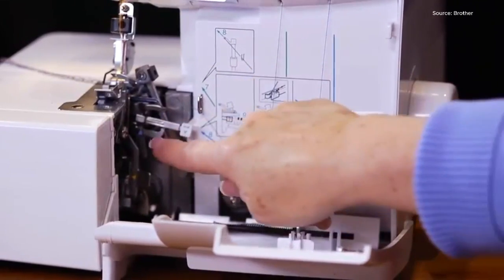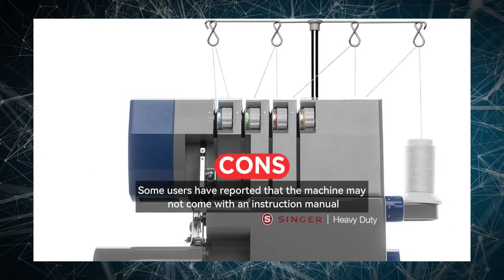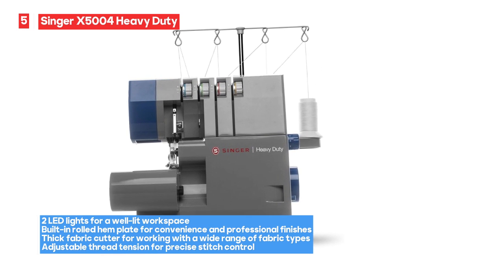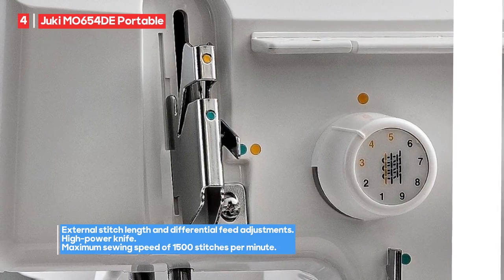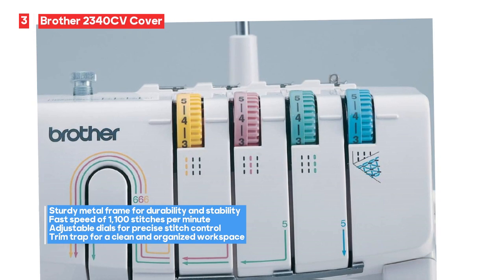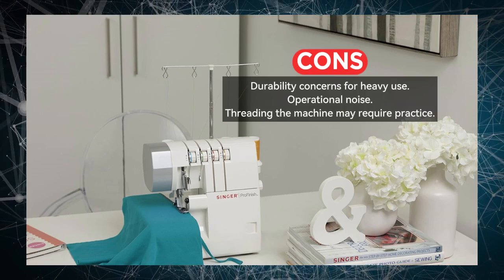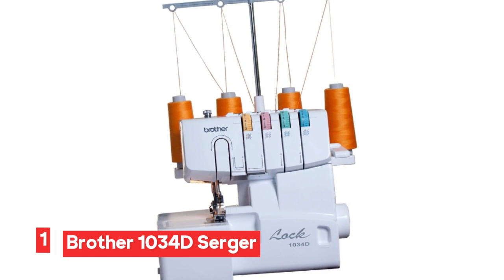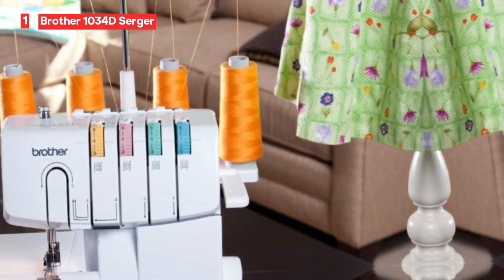Top 5 Best Serger Machines: Elevate Your Sewing Game in 2023!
🔵check latest price:
5) Singer X5004 Heavy Duty
4) Juki MO654DE Portable
3) Brother 2340CV Cover
2) Singer ProFinish 4 Thread
1) Brother 1034D Serger Machine

“This channel is a participant in the Amazon Services LLC Associates Program, an affiliate advertising program designed to provide a means for sites to earn advertising fees by advertising and linking to Amazon.com. As an Amazon Associate, we earn from qualifying purchases.”